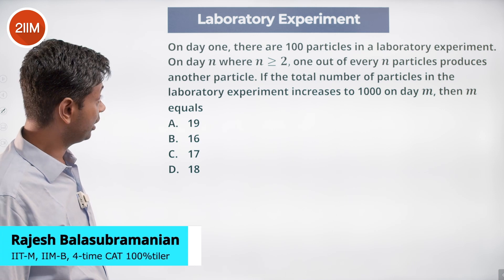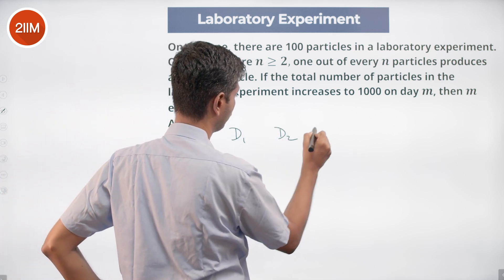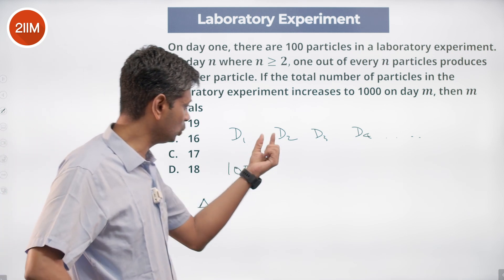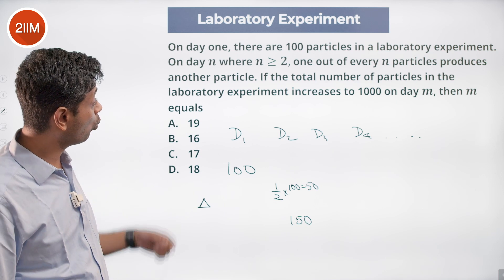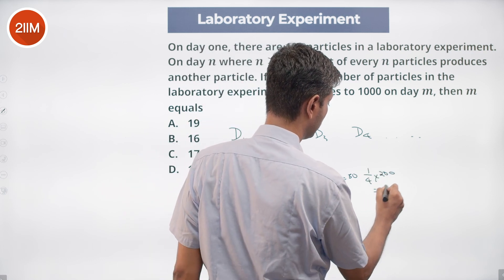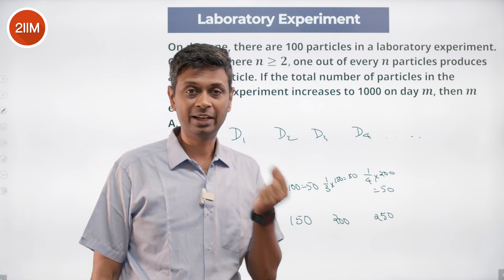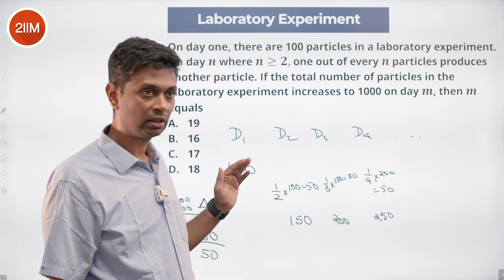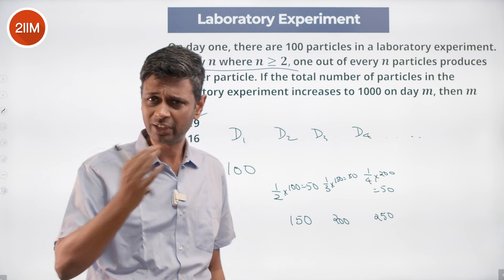CAT 2022 Slot 2 Quant Solutions | Lab Experiment | Question & Answer | CAT 2022 Prep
Question: On day one, there are 100 particles in a laboratory experiment. On day n, where n≥2, one out of every n particles produces another particle. If the total number of particles in the laboratory experiment increases to 1000 on day m, then m equals
A. 19
B. 16
C. 17
D. 18